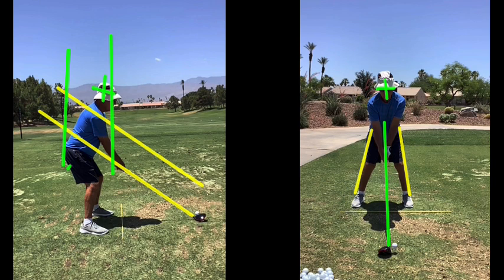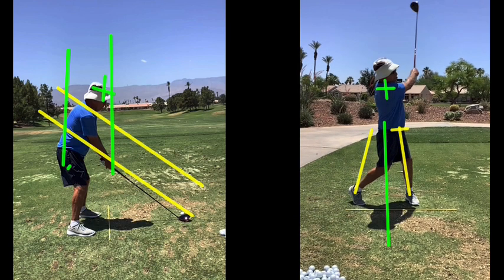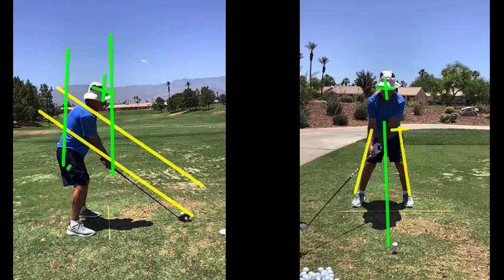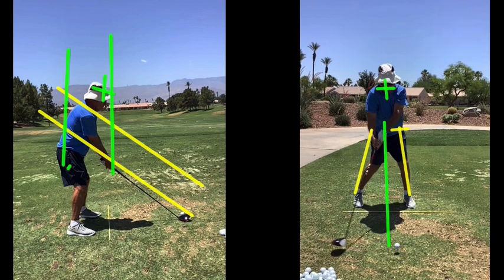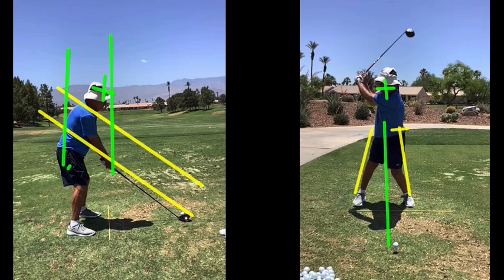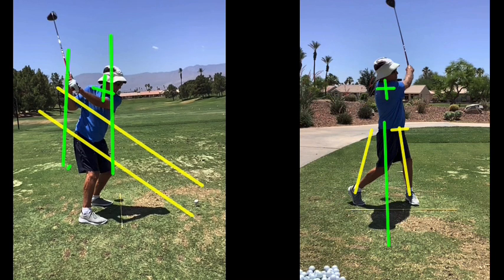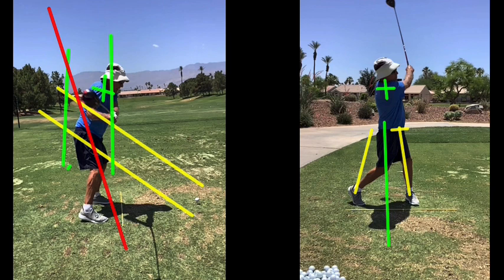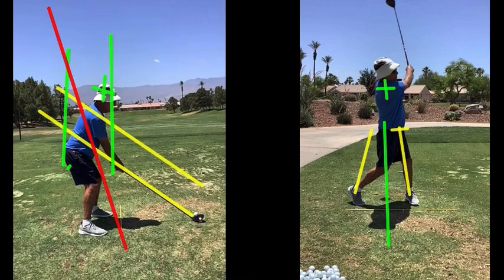ZGA - Clay 22May2024 II